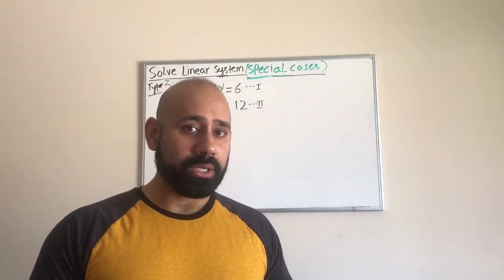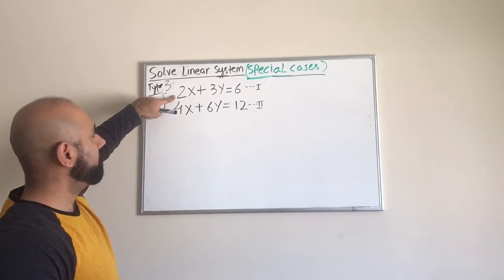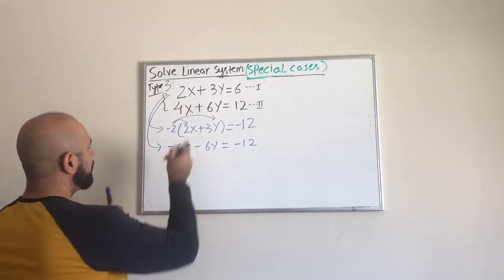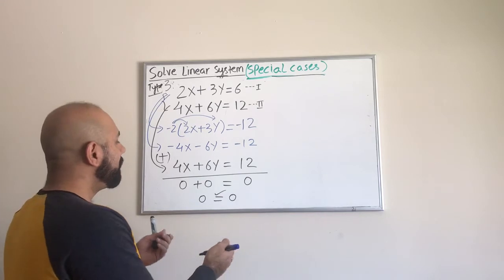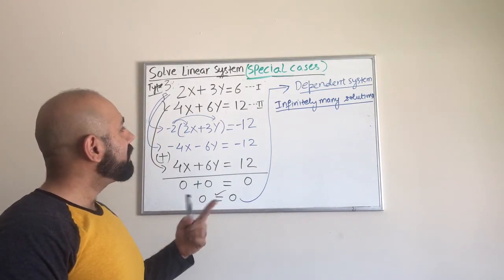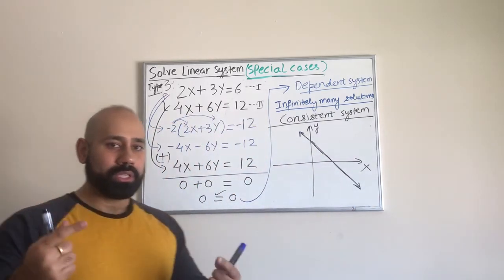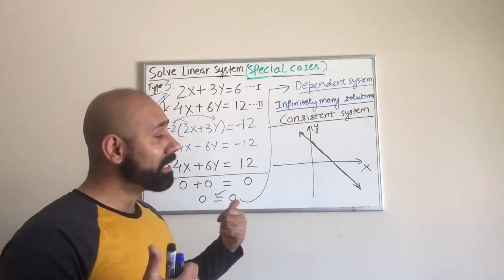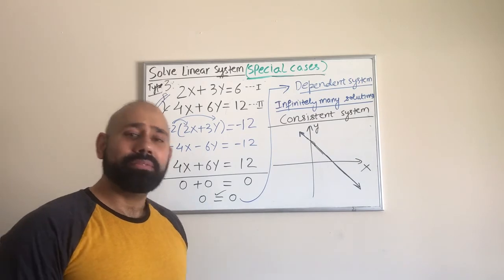System of Linear Equations( Special cases) Infinitely many solutions Part 3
Check out the special cases for Linear system. Both Algebraic and Graphical approaches have been shown. Remember the terminology.